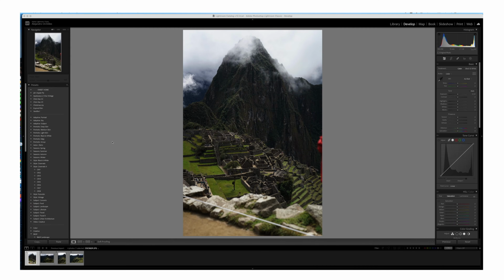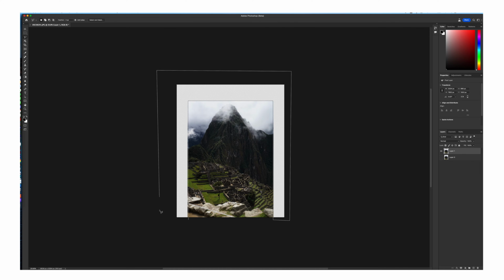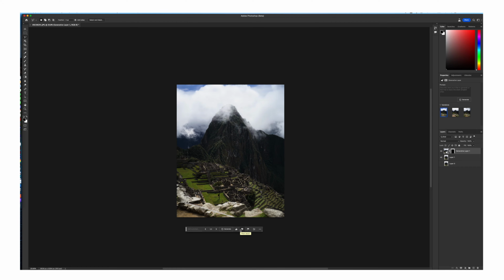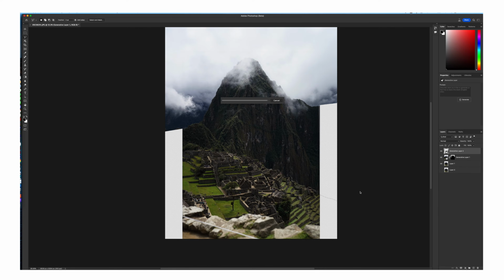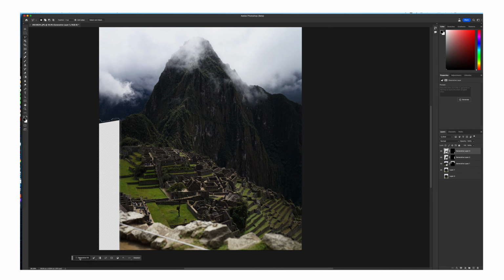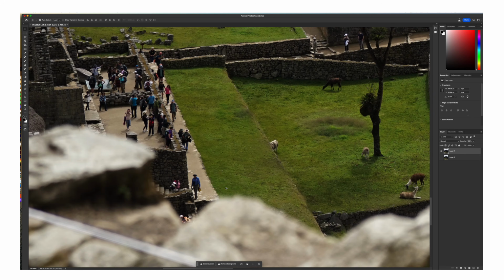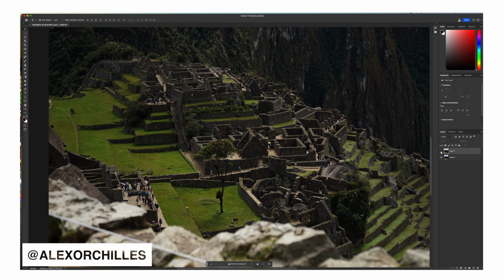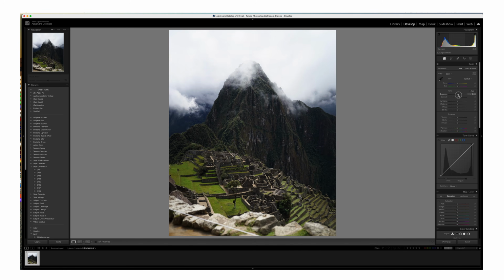Adobe Photoshop Beta - AI Generative Fill Tutorial & Thoughts (First Attempt at AI)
Here is a short tutorial & first look at the Adobe Photoshop Beta AI features using the generative fill option within the software. This can be used to extend photos, remove objects, and alter images in many different ways.

GEAR USED FOR THIS VIDEO:
Sony a7S III
Sony 24-70mm GM F2.8
Variable ND
Cage for Rig
Top Handle for Cage
Wireless Mic System

MY FAVORITE GEAR:
Main Video Camera
Main Photography Camera
Main Lens
Vlogging Lens
Travel Gimbal
Portable Drone
Variable ND
Battery Grip
Mini Tripod
Best Camera Bag Ever
Backup Camera